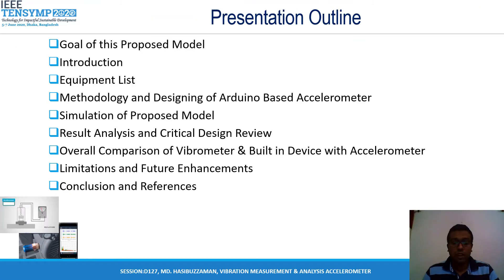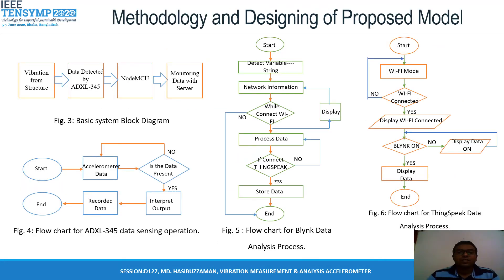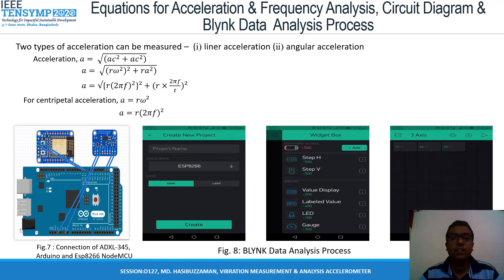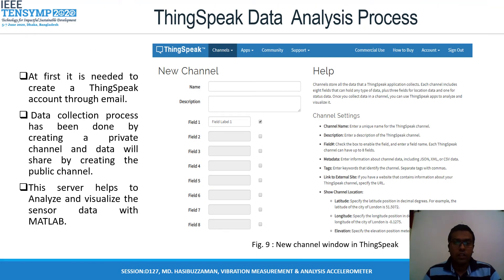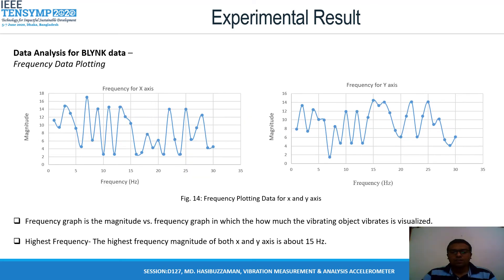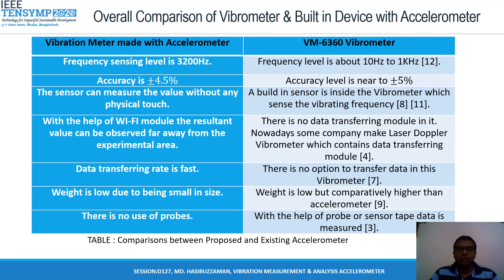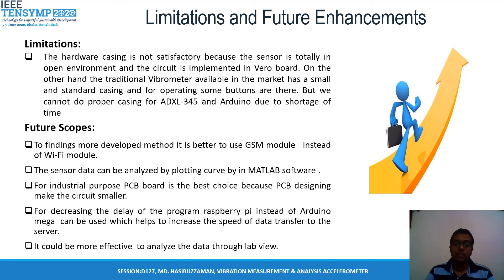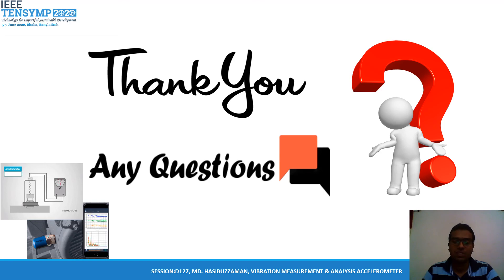Vibration Measurement & Analysis Using Arduino Based Accelerometer (IEEE TENSYMP-2020)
IEEE Region 10 Symposium (TENSYMP) is one of the most prestigious flagship conference in IEEE Region 10. In this year IEEE Bangladesh Section & IEEE Region 10 was the host of IEEE TENSYMP-2020. Due to Covid-19 Pandemic the conference was moved to full virtual conference (5th-7th June, 2020). This year the main theme of this conference is Technology for Impactful Sustainable Development.
One of my paper got selected & published in IEEE TENSYMP-2020. The title of the paper is- " Vibration Measurement & Analysis Using Arduino Based Accelerometer ". The paper will be published soon in IEEE Explore Digital Library
Vibration measurement is a much needed part in our everyday life. One of the main causes of structural damage to the building is vibration. By detecting early vibration through digital technology, many losses and accidents can be reduced. This design prototype shows the implementation process of the ADXL-345 Accelerometer and Arduino based vibration analysis. The prototype consists of ADXL-345 Accelerometer, Arduino mega, Wi-Fi module, LCD display. It performs the following functions like measuring vibration and also analyzing the overall vibration as well as compare with the standard device from the correctness side. Here the system is going to use four ADXL-345 Triple-Axis Accelerometer which senses the vibration of the object and sends this data to Arduino. By the Wi-Fi module, the data which is collected from the Accelerometer is inspected. This device makes the data analysis easier and gives accurate results. Even the resultant data can be transmitted on a personal server which is a very helpful way. This work gives focus to show the causes for vibration controlling and to find out the impulse movement that gives proper specification about the machinery situation and how much it affects the structure. So, to maintain the machinery, vibration observing is a much-needed part of this established era.